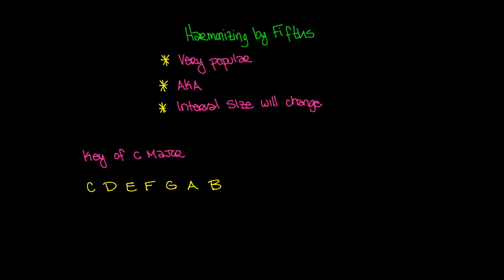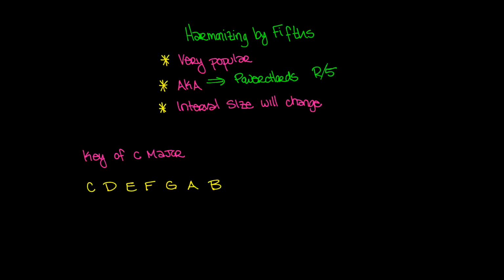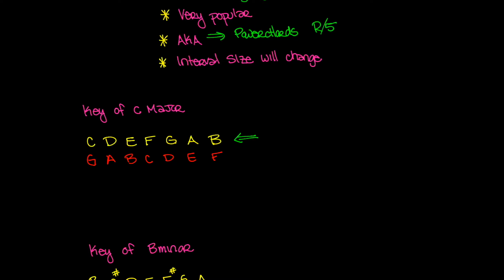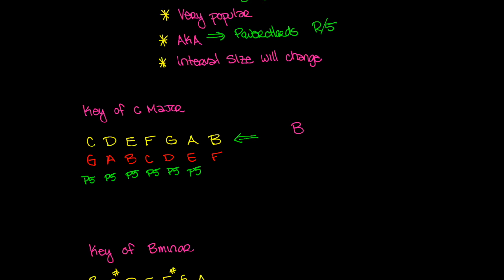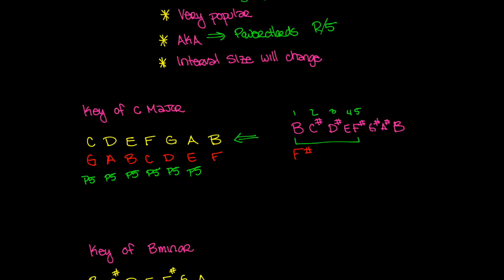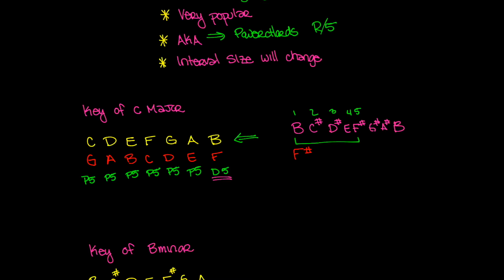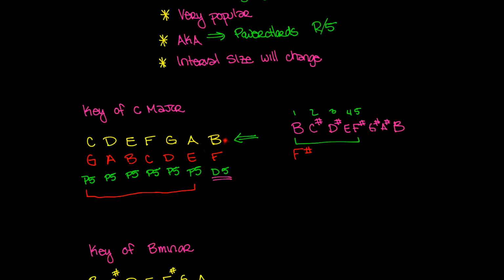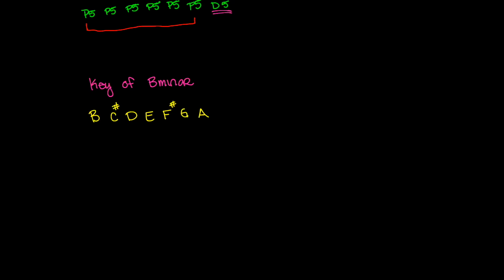Harmonizing by Fifths Video - Music Theory Lesson 72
Learn more about harmonizing by fifths at:

In this music theory video lesson, we will lean about harmonizing by fifths. Like harmonization by thirds, harmonization by fifths is also very popular. You may also consider the use of perfect fifths to be powerchords. However, when harmonizing by fifths, you won’t strictly be using perfect fifth, power chords the entire time.